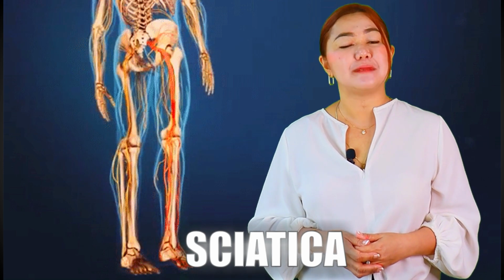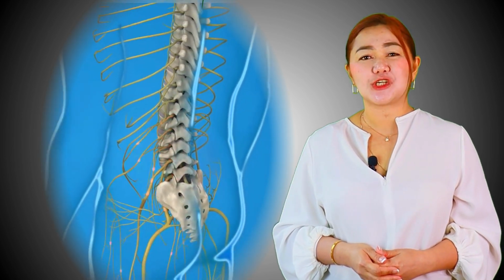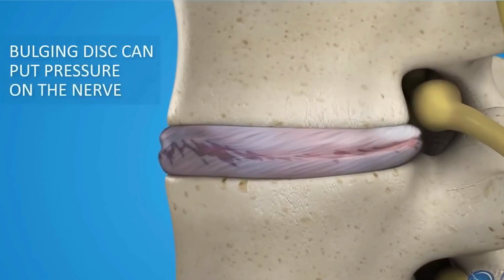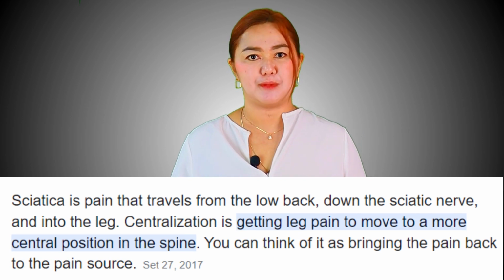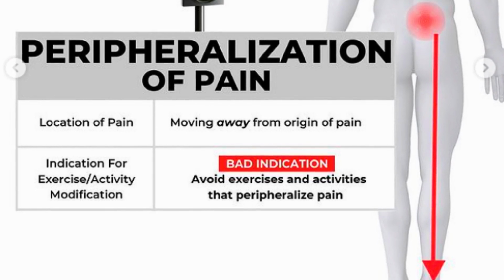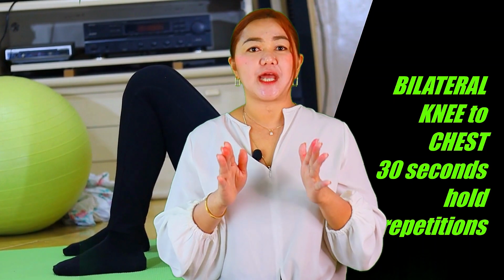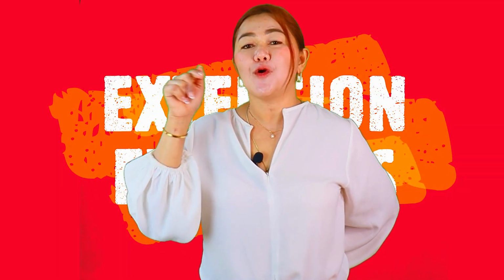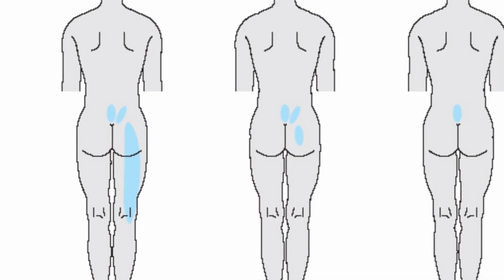AVOID these POSITIONS if you have PAINFUL SCIATICA!| Doc Cherry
Imagine this: you wake up one morning with a searing pain shooting down your leg. It's sciatica. In this video you will understand how certain positions can actually worsen the numbness and the pain in your foot and lower leg. You will learn a technique that will help you determine if you are doing the correct exercises and the positions that you need to avoid based on your x-ray and MRI results.

Correct Flexion at Extension Exercise for pain and numbness in the lower leg and foot (Sciatica) :

Doctor of Physical Therapy ( Utica, New York)/ Licensed Physiotherapist in the Philippines and United States/ Clinician/ Content Creator/ Speaker

This channel also aims to create Physical Therapy awareness and offer its benefit to the public.
The medical information herein is to be used as a guide and in no way should replace personal consultation from a licensed medical professional.